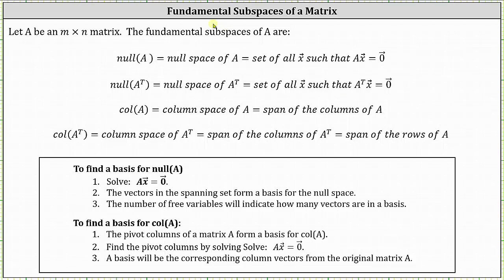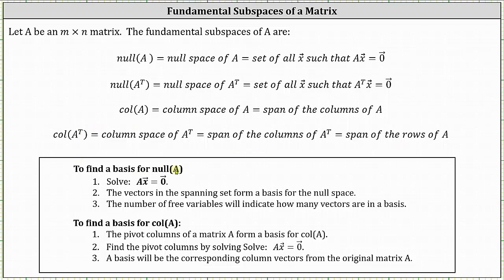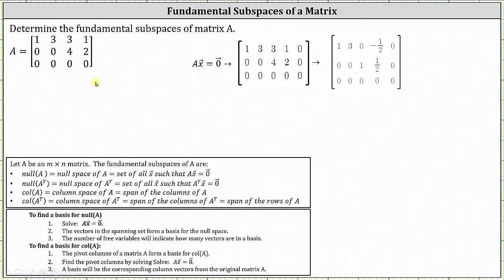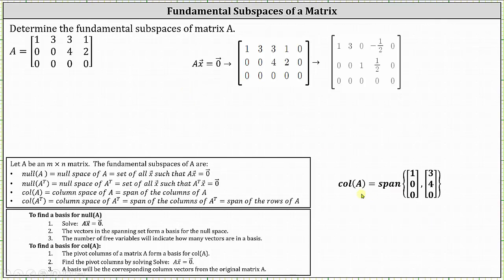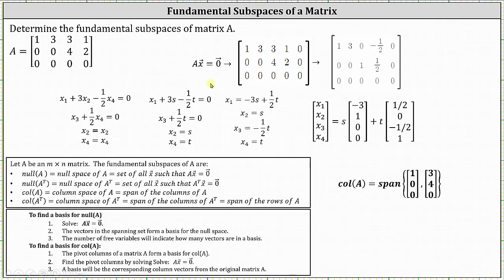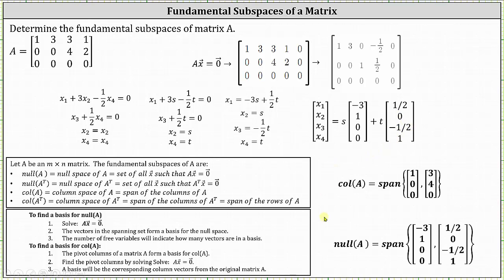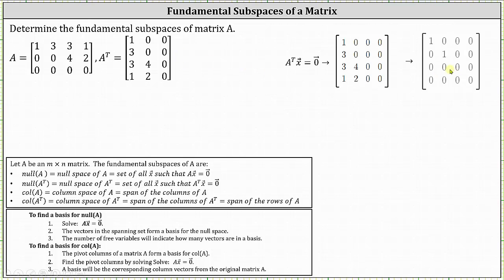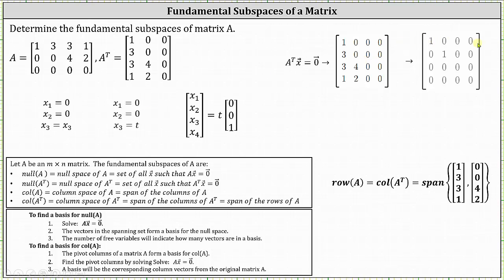Determine the Fundamental Subspaces of a Matrix (2 by 3)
This video explains how to determine the 4 fundamental subspaces of a matrix.